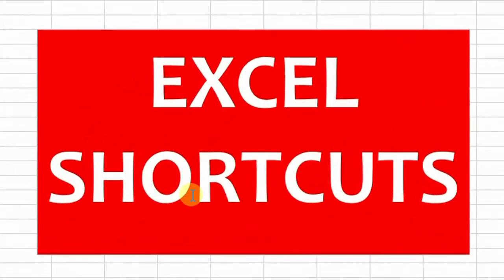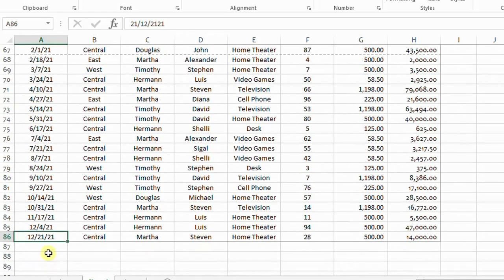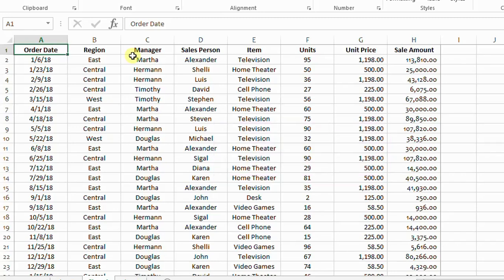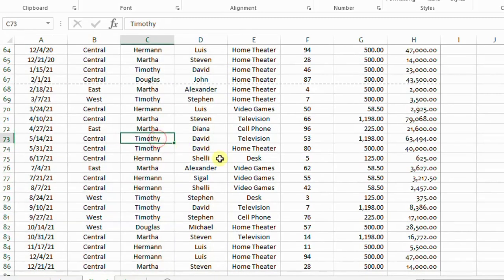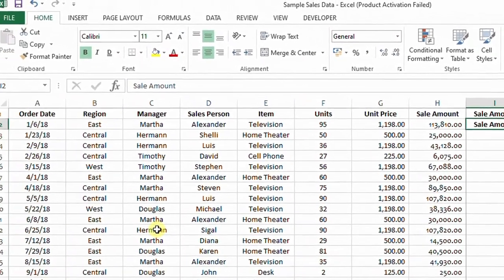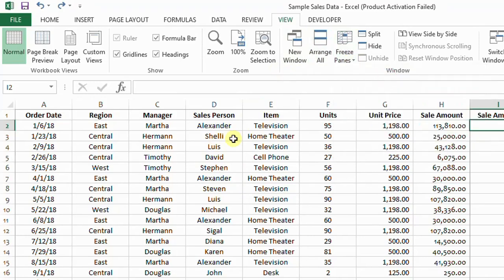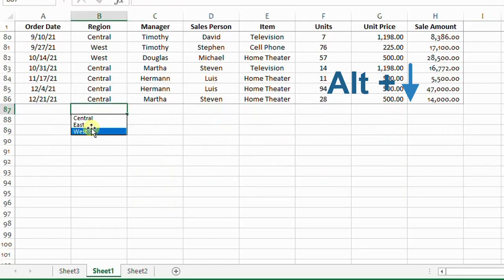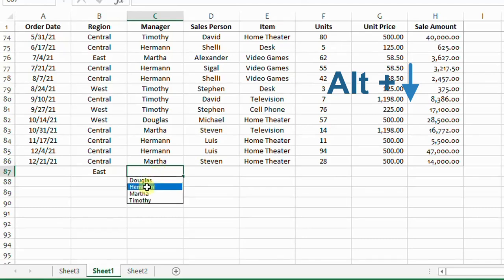Boost Your Excel SKILLS with These Keyboard Shortcuts (Video 3)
Boost your productivity in Excel with these essential keyboard shortcuts! 🚀
In this video, you’ll learn time-saving key combinations that make working in Excel faster, smoother, and more efficient.

💡 Perfect for beginners and pros who want to stop clicking and start commanding!